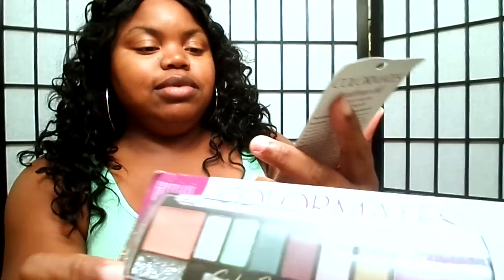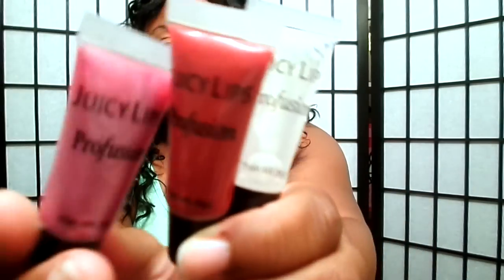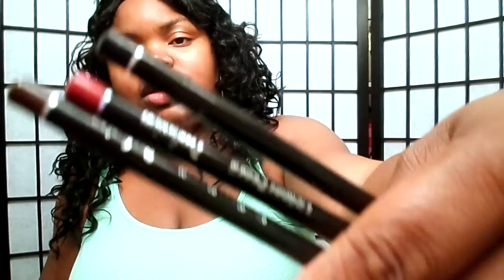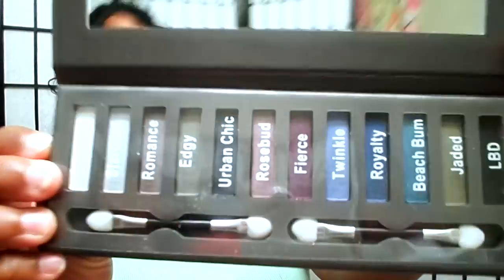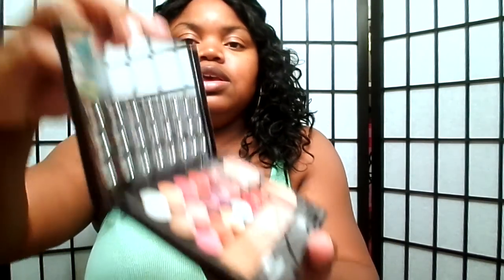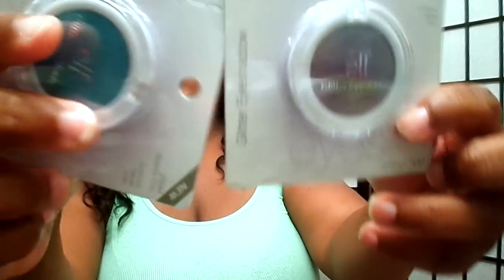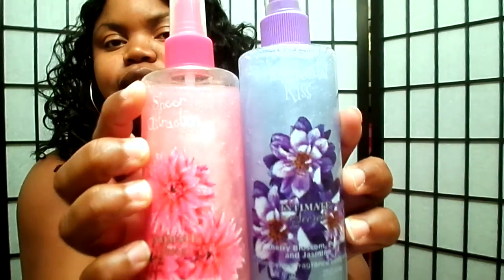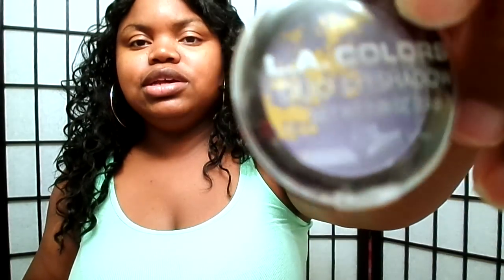MY GLAM BOX Thick2013